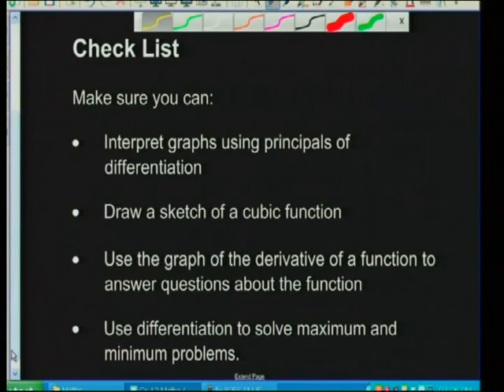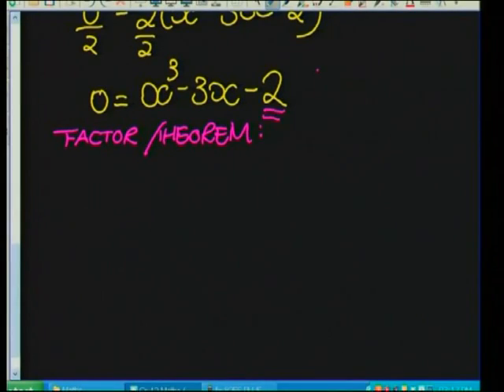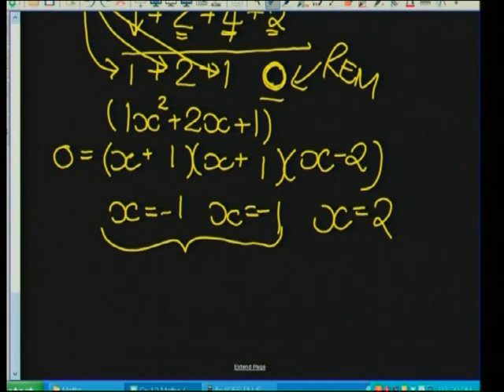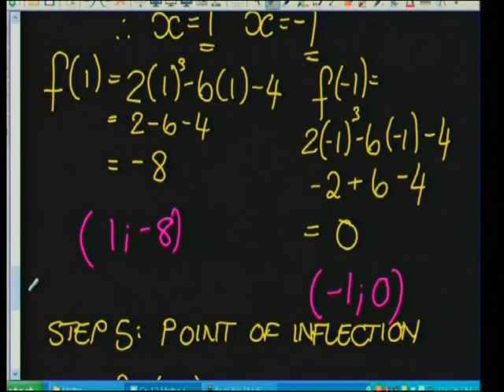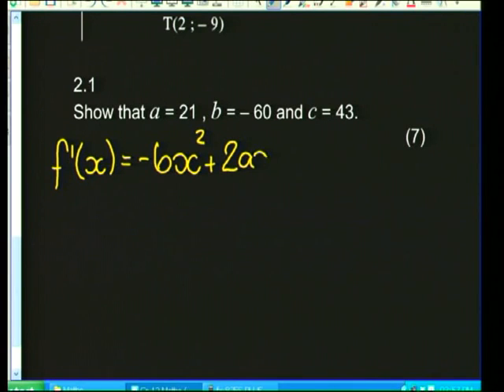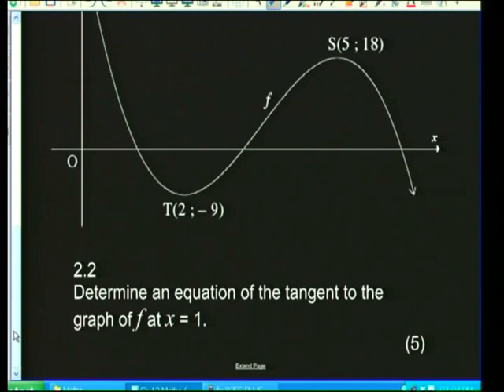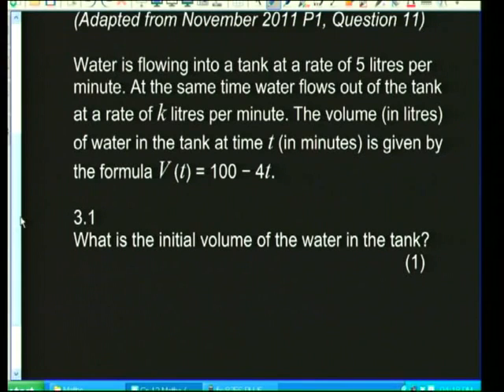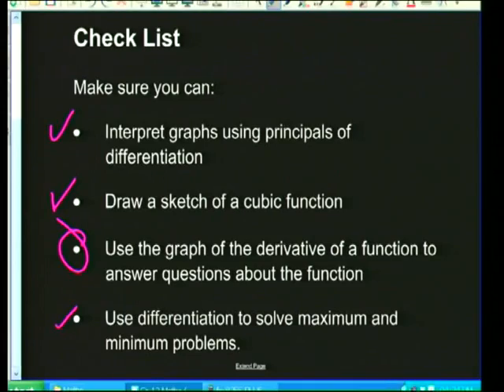Calculus Applications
Natural Sciences.